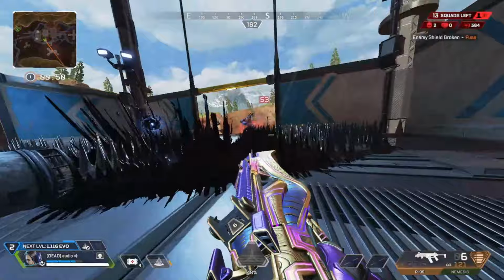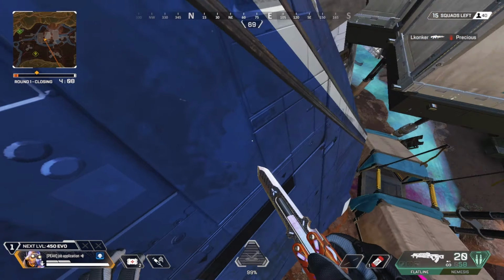This is the Highest Skill Gap POI on Kings Canyon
timestamps:
00:00 - 00:27 intro
00:27 - 01:01 hot drop strat
01:01 - 02:06 movement flanks
02:06 other gameplay tricks